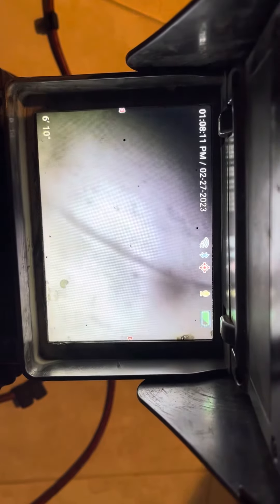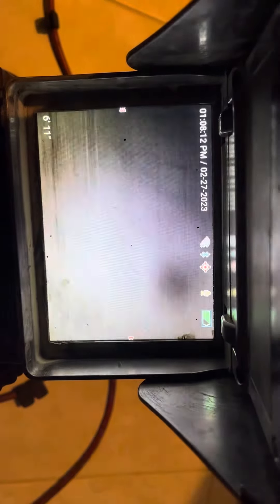134 Summa Street Palm Beach